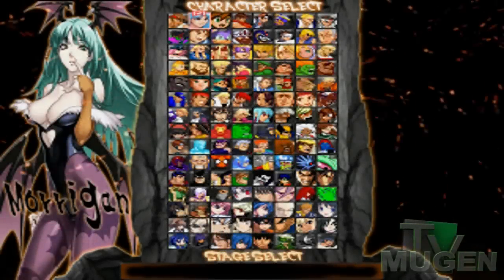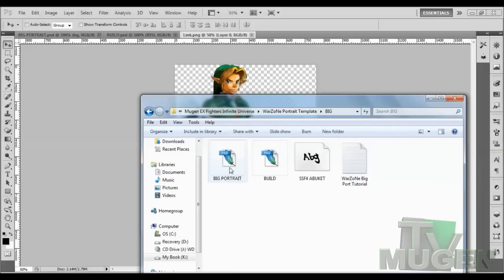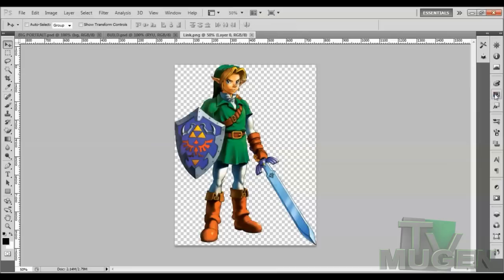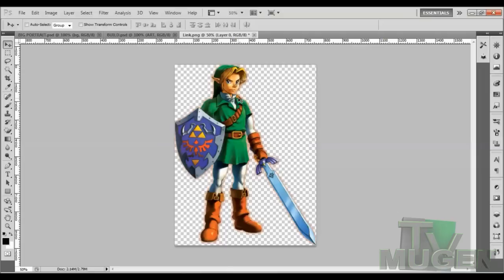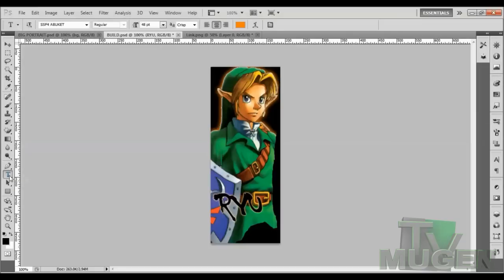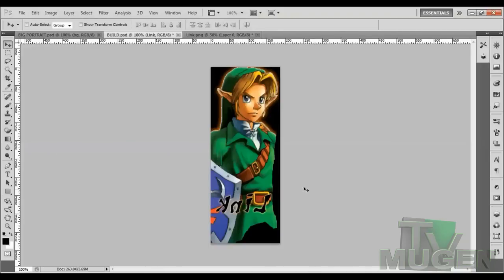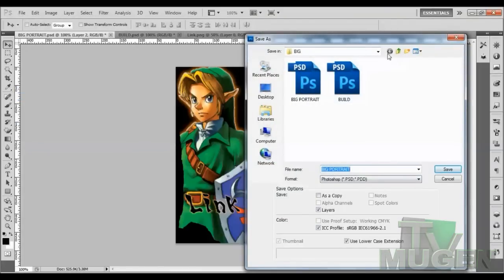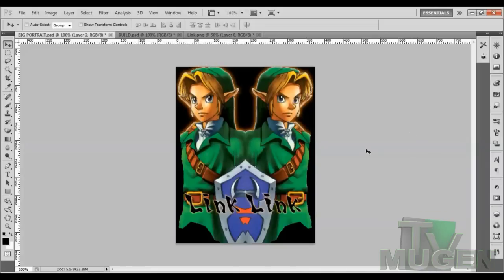Mugen Warzone ScreenPack Character Portrait Tutorial (Adobe Photoshop CS5)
Many of you have been requesting this tutorial and its finally here. This Tutorial will show you how to create portraits for the Mugen WarZone ScreenPack. I must warn you, that this is not a Photoshop tutorial, so I won't be teaching you how to use the program but if you insist on wanting to know how to create custom portraits without CS5 knowledge, then this tutorial may be hard to follow.

Note: Please watch the video a few times before asking questions because I may have answered your question already in the video but if there is anything left unanswered just leave a comment below. Mugen Fighter Factory 3 is also needed in order to insert portraits for you character.